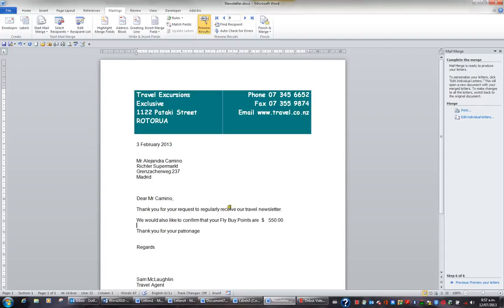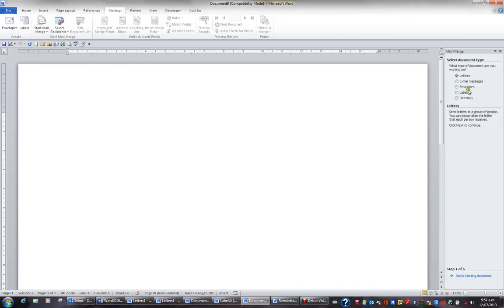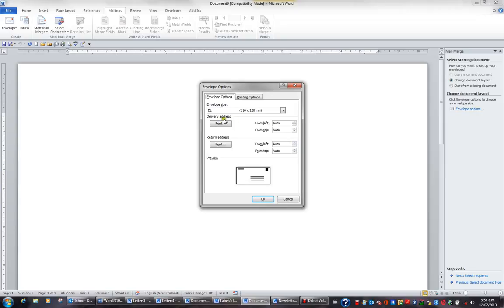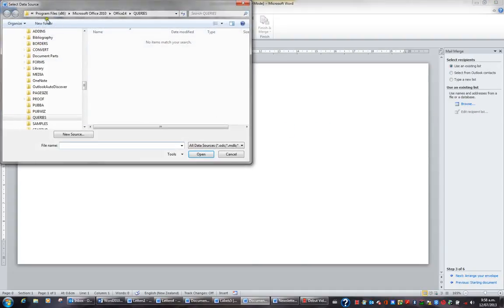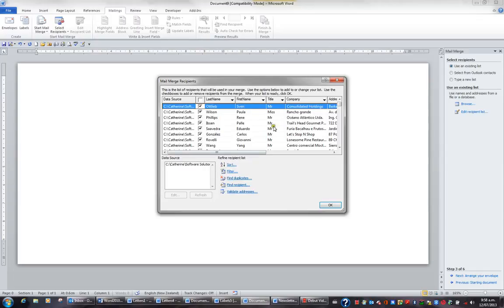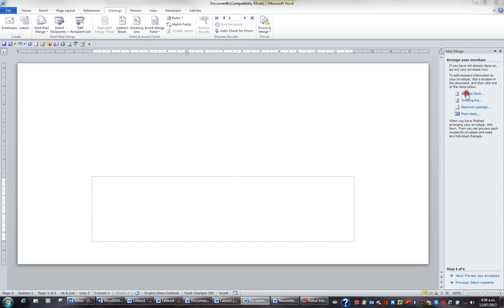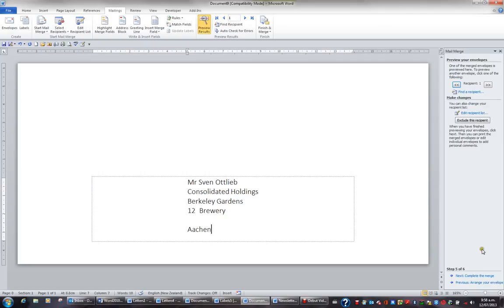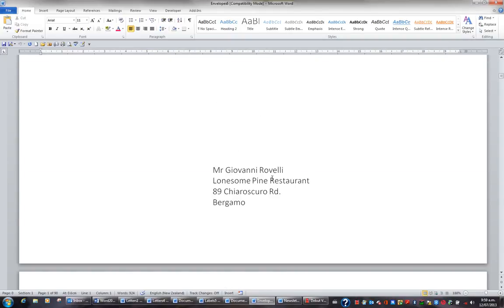Microsoft Word 2010 Level Two Video 45 Mail Merge Envelopes